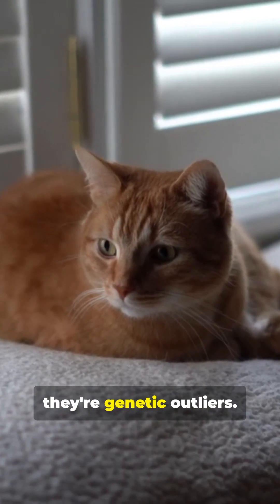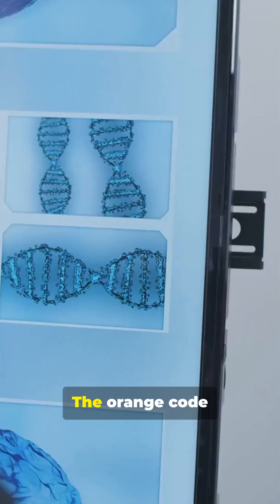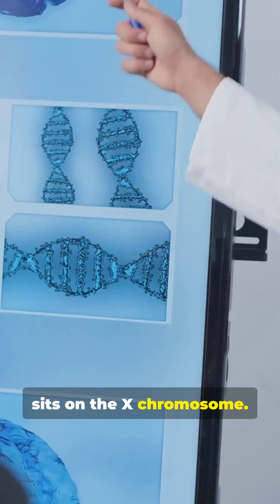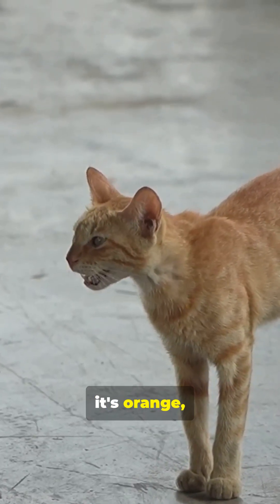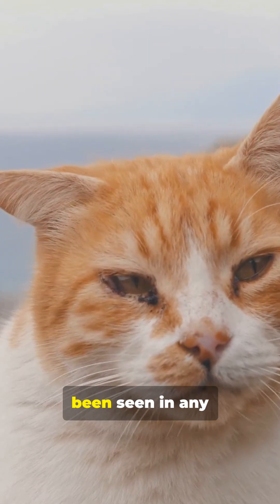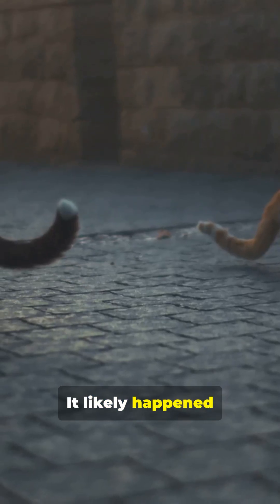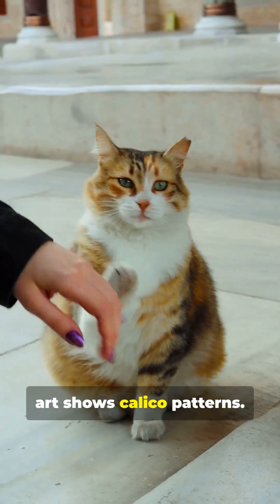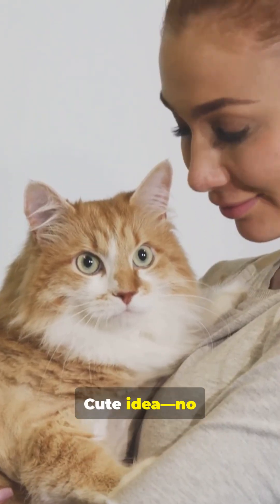Why Are Orange Cats So Rare The Science in 60 Seconds!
Why are orange cats so rare? In 60 seconds we break down the genetics behind orange fur: X-linked color genes, why males are more often fully orange, and a surprising regulatory mutation near Arhgap36 that flips pigment off without changing a protein. Learn how this one-time change in early domestication spread worldwide, how it helps explain calico/tortoiseshell patterns, and why this discovery matters for tricky genetic mysteries. Perfect for cat lovers, pet owners, and anyone curious about animal genetics.